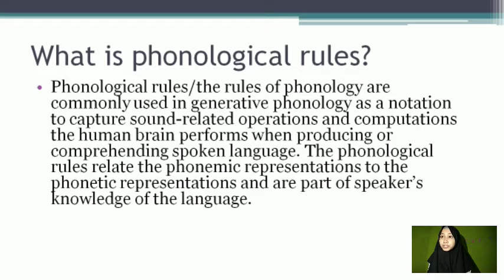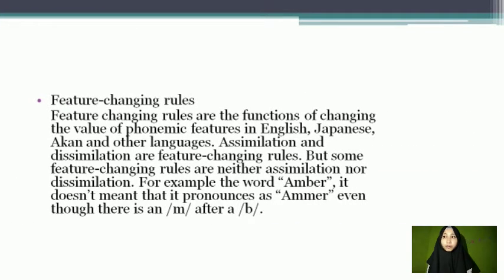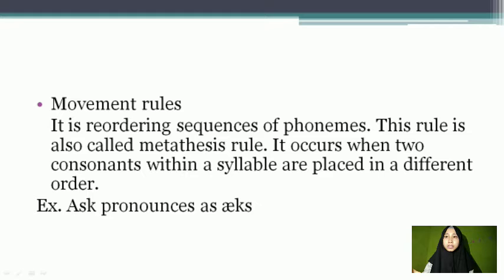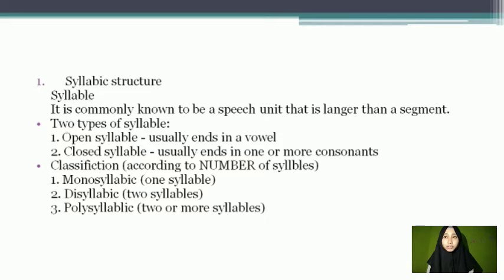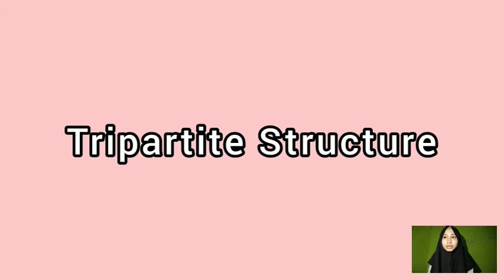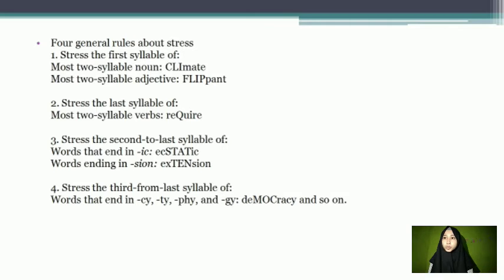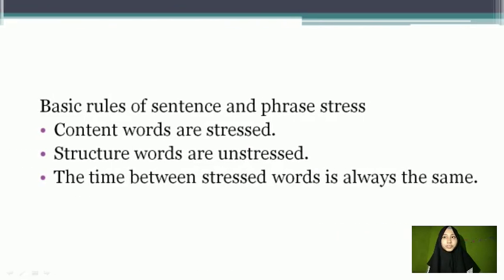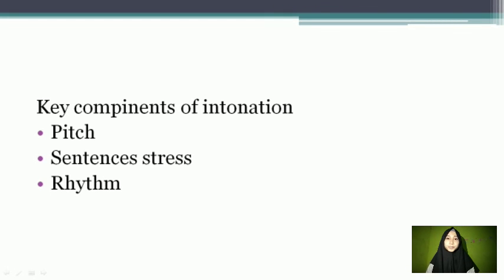Phonological Rules and Prosodic Phonology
Hello Beautiful Peeps!

I'm Hanum Kurnia Riska, an Indonesian girl.
Greetings from Indonesia! 🇲🇨
I made this video for an assignment.

ID:
Hanum Kurnia Riska
T20196179

Keep healthy and Keep in touch with me!
Stay home, stay safe, stay with me 💚